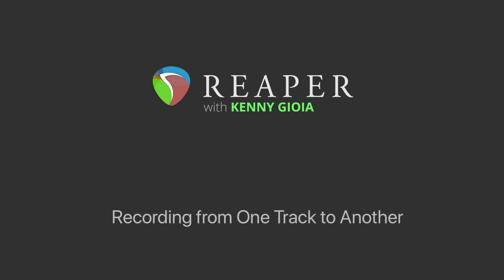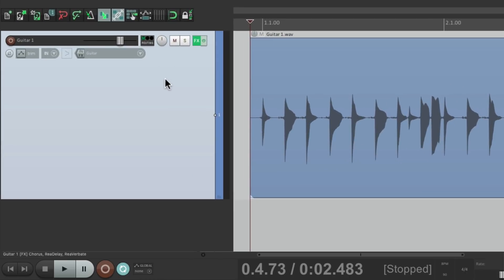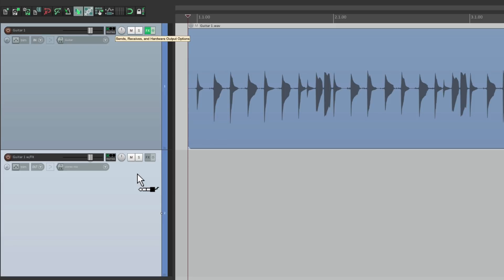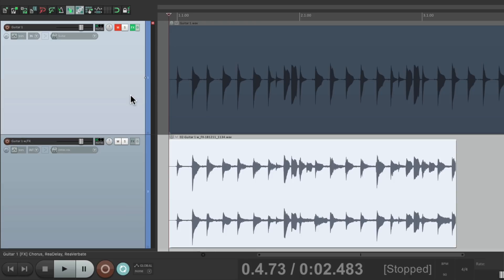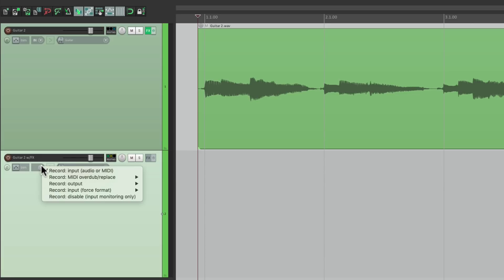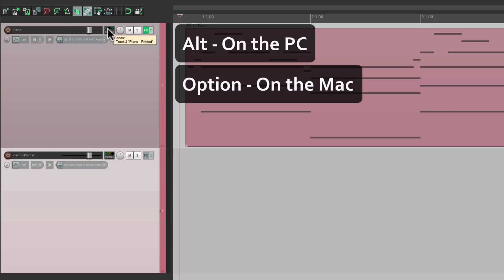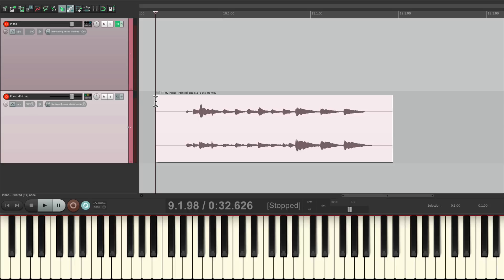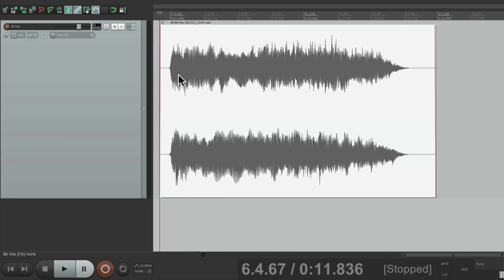Recording from One Track to Another in REAPER